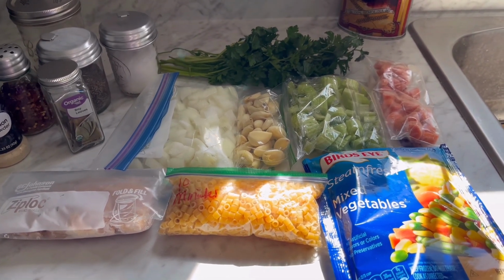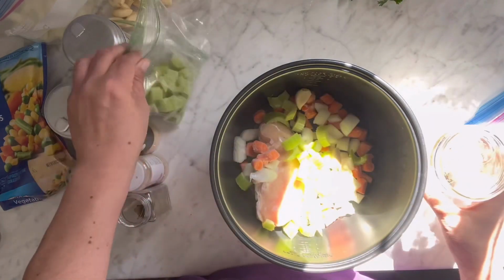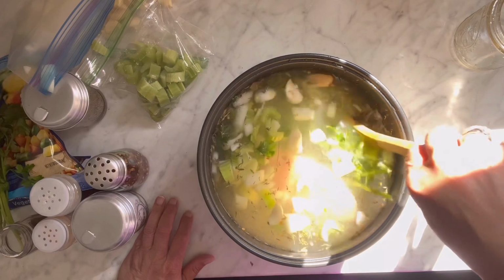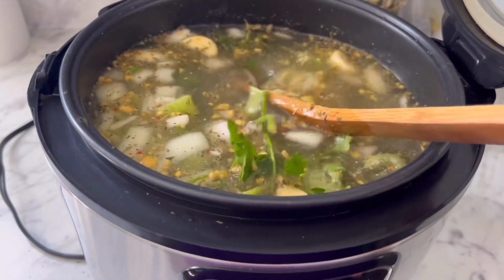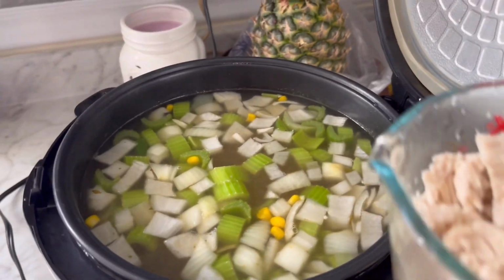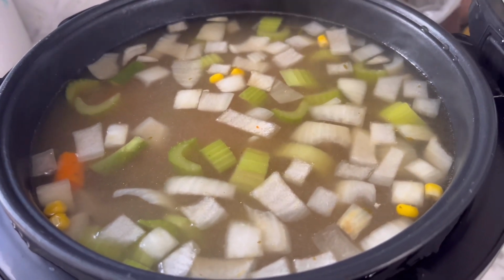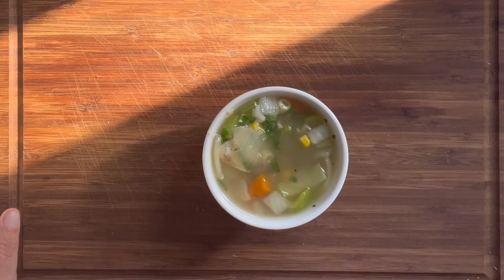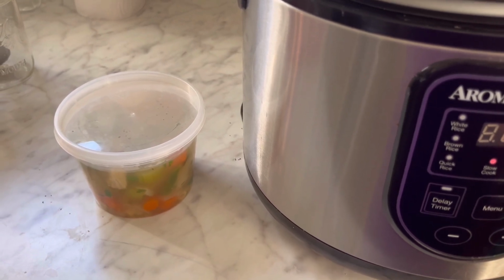CROCKPOT CHICKEN NOODLE SOUP - (make extra it freezes perfectly)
Hello Everyone!
Thank you for visiting my channel and watching my videos, I enjoy making them for you.

 Welcome new members!

The barking and eating you hear in the videos is my little Chihuahua Justice.  Meet Justice here.